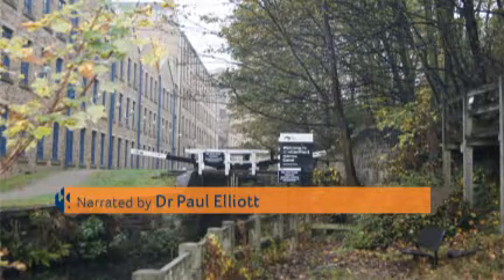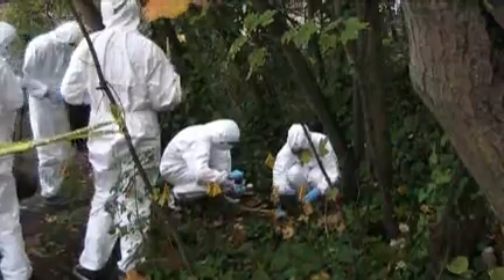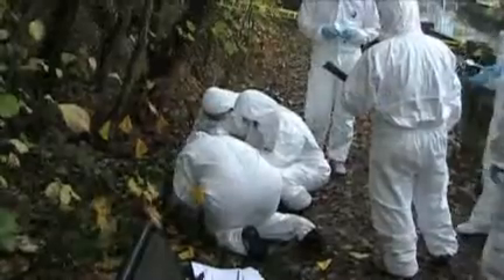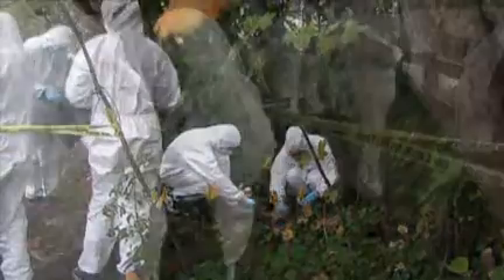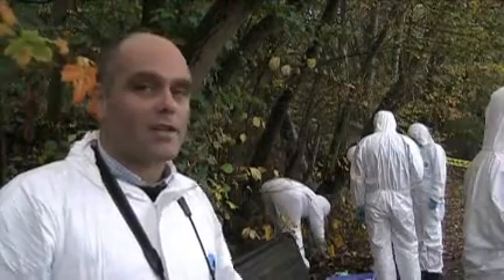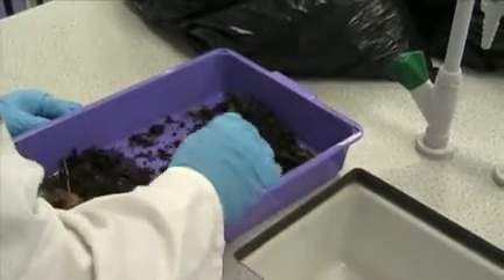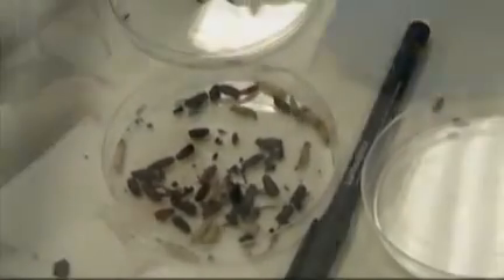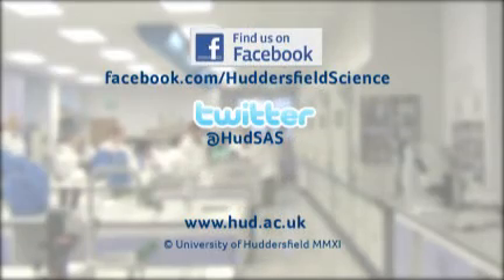Forensic Entolomogy at Huddersfield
Dr Stefano Vanin takes a class of forensic students for a Forensic Entomology workshop